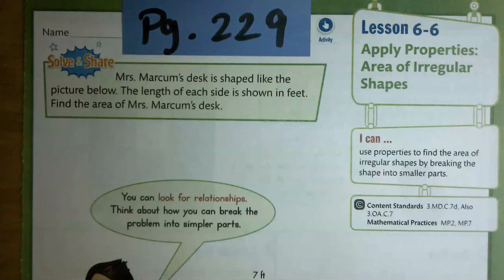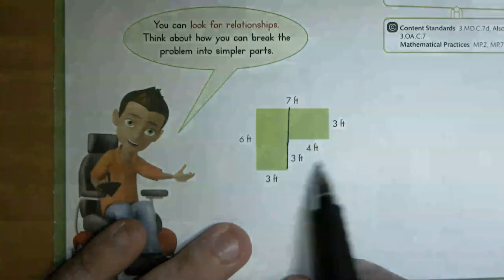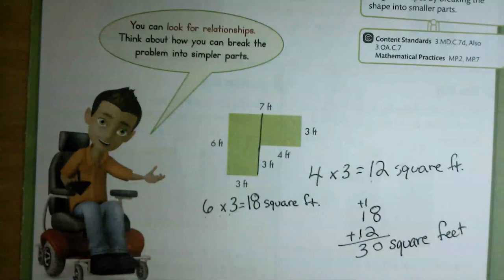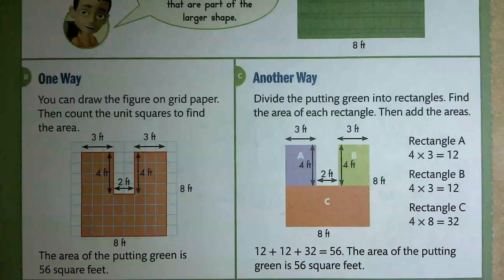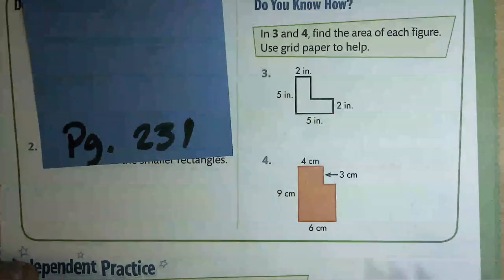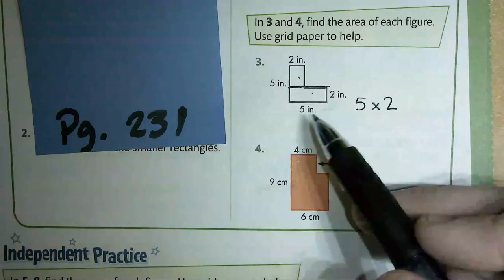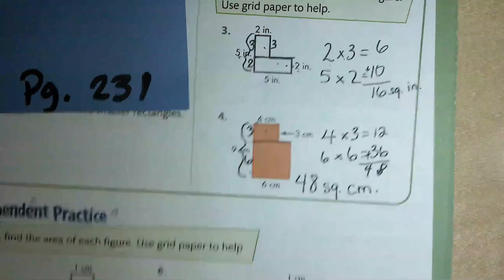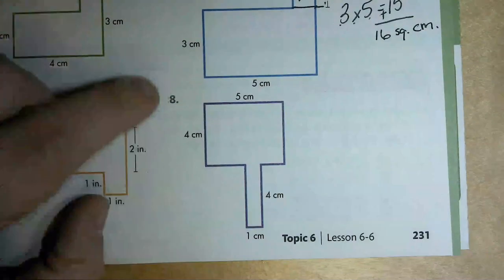3rd Grade 6.6 Envision